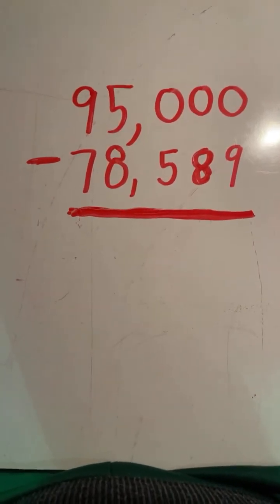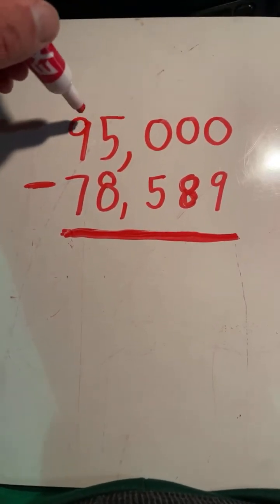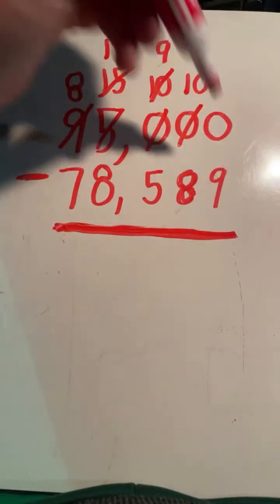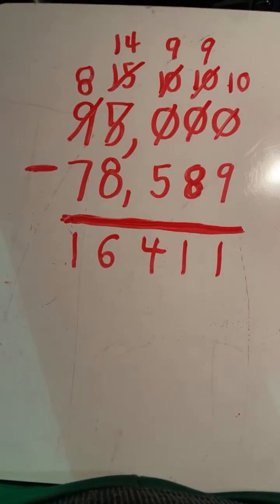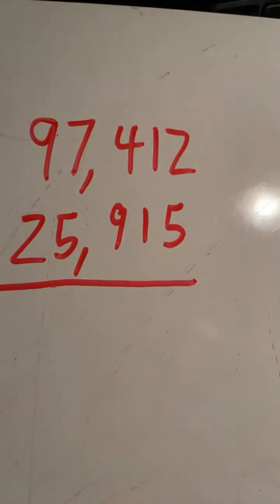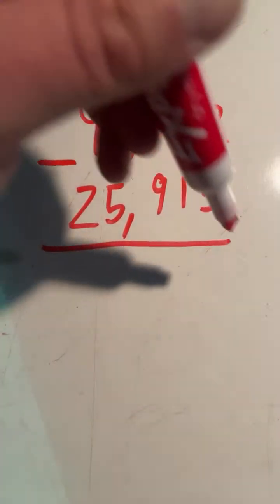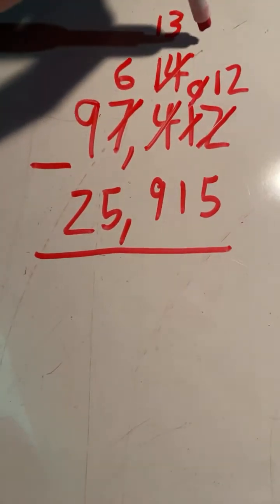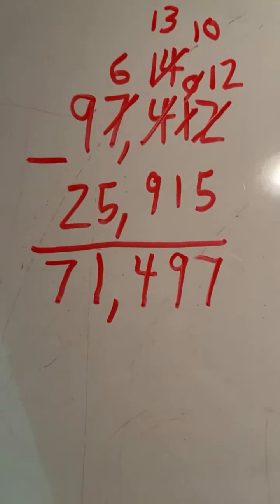Multi-digit Subtraction with Regrouping